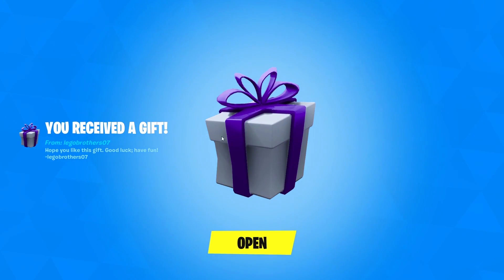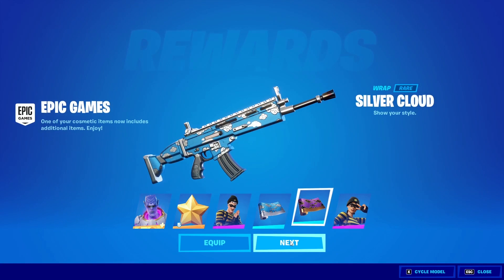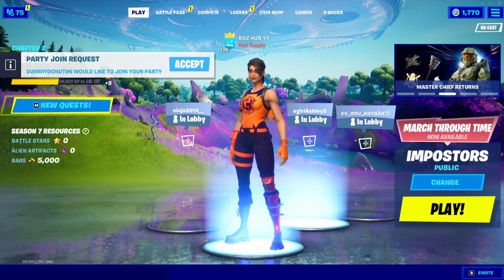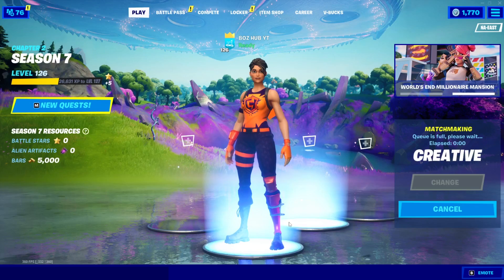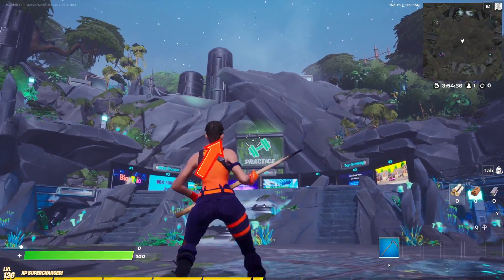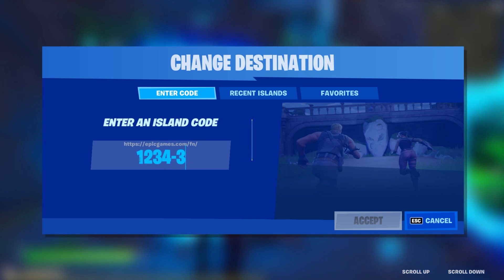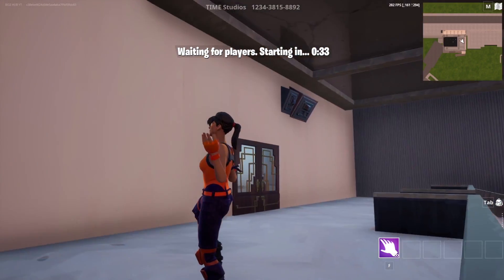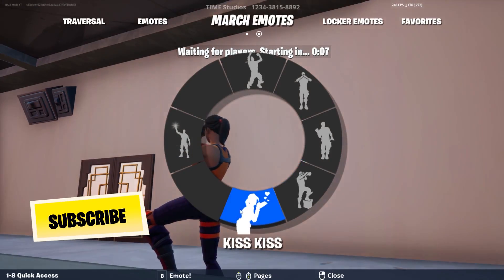How To Get ANY EMOTE in FORTNITE CREATIVE!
In this Fortnite Video, I show you how to get emotes in Fortnite creative! This works for og emotes creative Fortnite, rare emotes in Fortnite creative and get any emote Fortnite creative using a NEW MAP. Here is how to get every emote in creative and free emotes in Fortnite creative hub! Fortnite creative emotes glitch after patch however here is an alternative method to get any emote Fortnite creative!